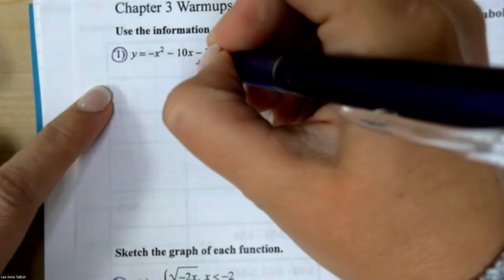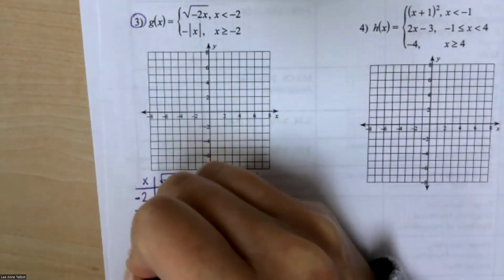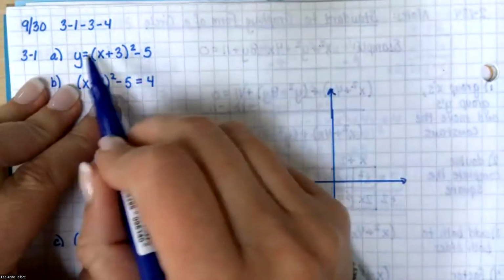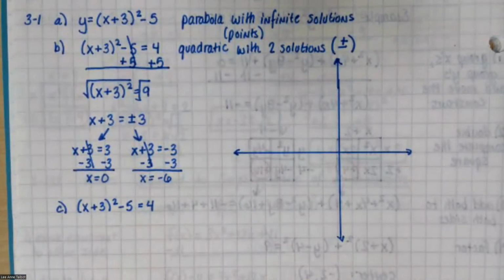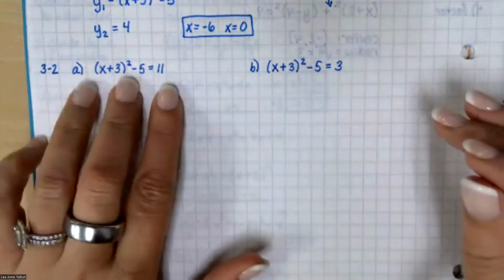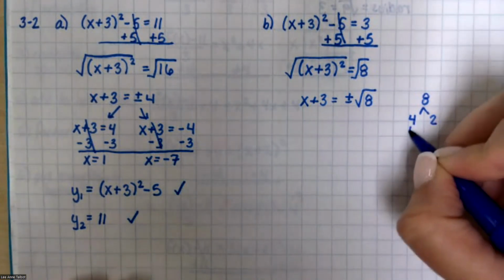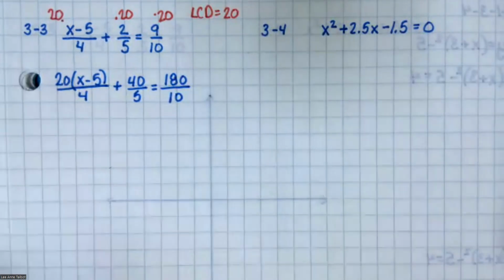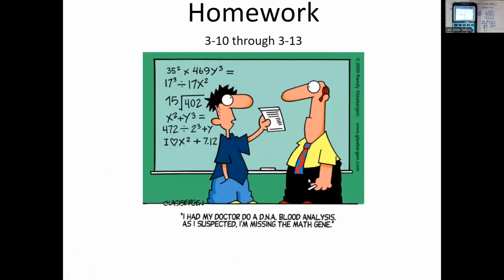9/30 - CPM Integrated Math 3 - 3-1 - 3-4